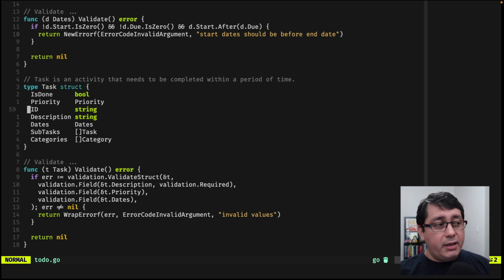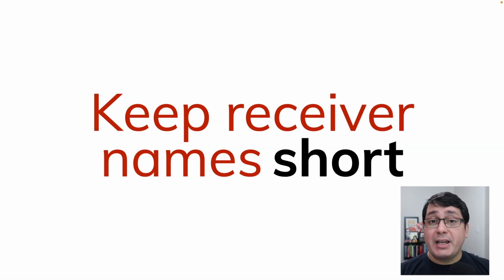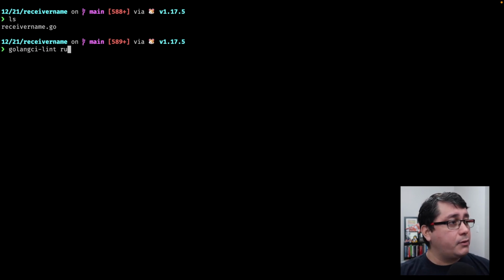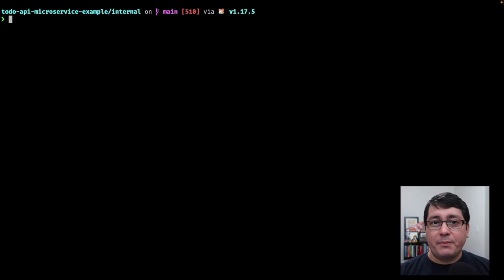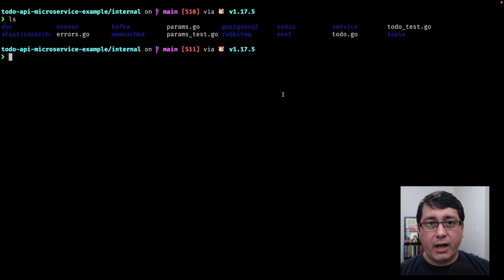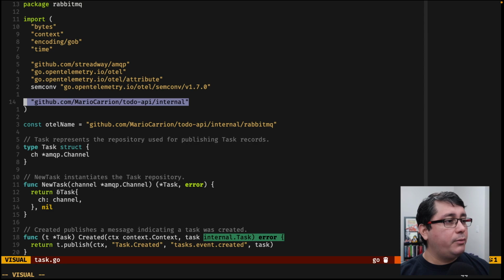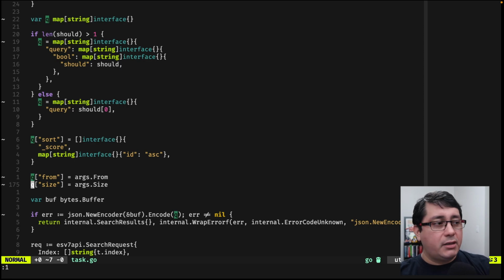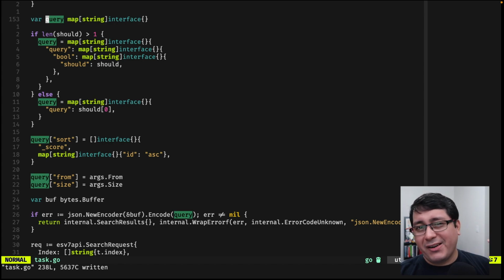5 Tips for Writing Idiomatic Code in Golang - Part 1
In this episode I share with you 5 tips for writing idiomatic code in Go! Let's get into it:

■ Use gofmt
■ Keep receiver names short
■ Name packages accordingly
■ Group imports by their origin
■ Use short names for variables with limited scope

== Relevant links

== Socials

00:00 - Start
00:10 - Idiomatic Golang Tip 1: Use gofmt
02:17 - Idiomatic Golang Tip 2: Keep receiver names short
04:52 - Idiomatic Golang Tip 3: Name packages accordingly
07:22 - Idiomatic Golang Tip 4: Group imports by their origin
09:11 - Idiomatic Golang Tip 5: Use short names for variables with limited Scope

■ Amazon Shop 🛒
■ Technical/Non-technical Books - Recommended by Mario Carrion 📚